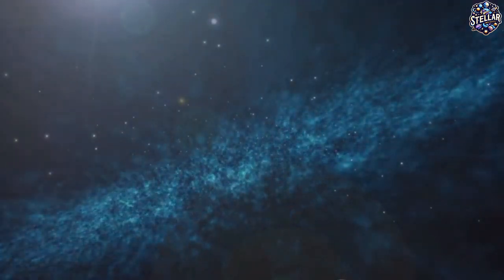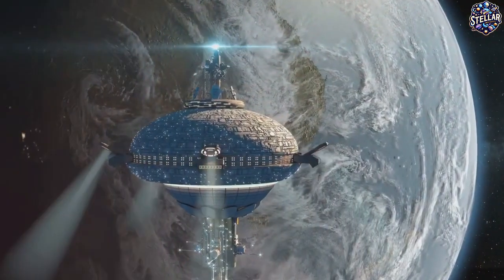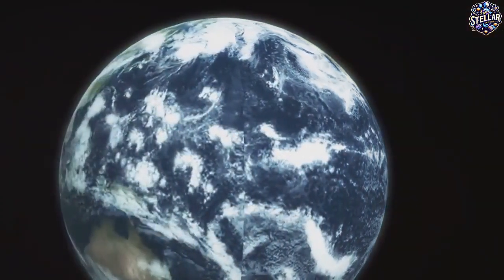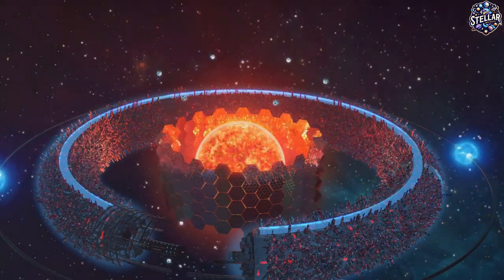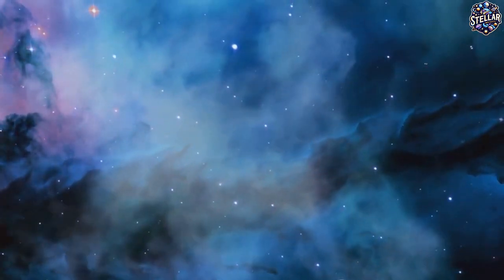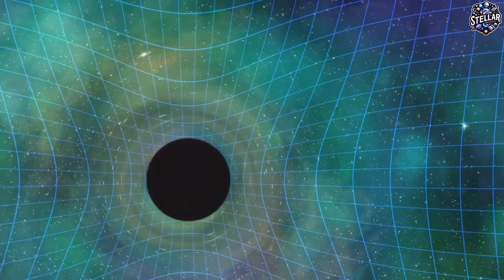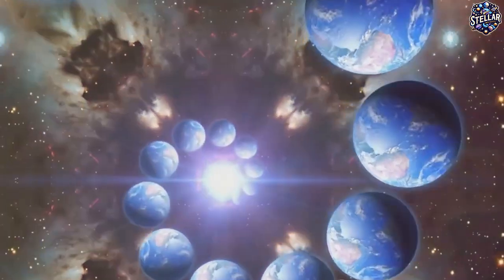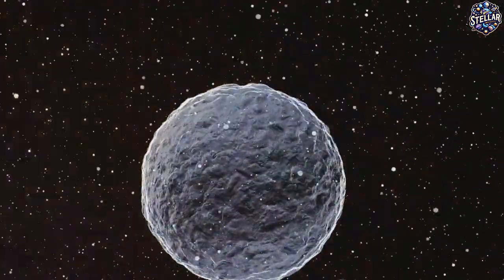The 6 stages of Cosmic Civilizations EXPLAINED